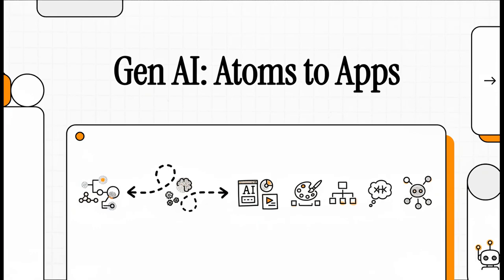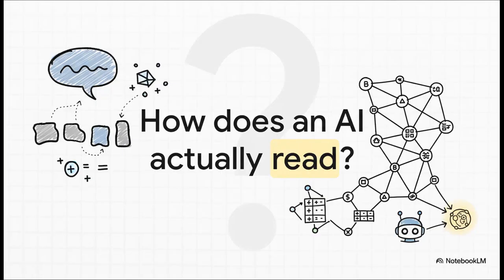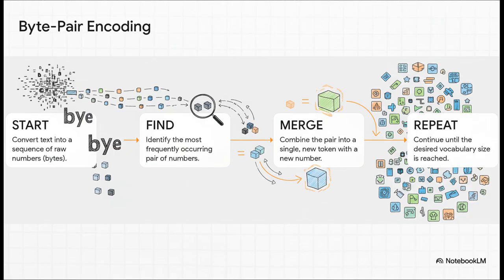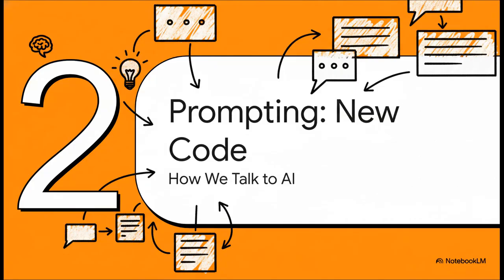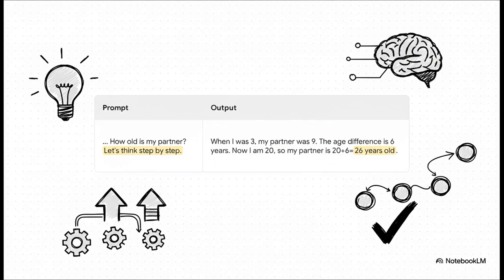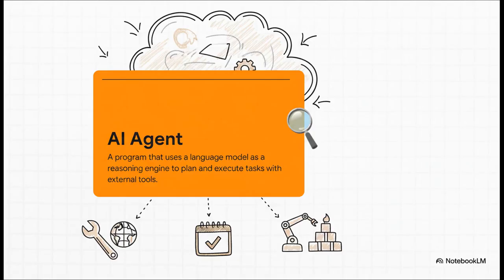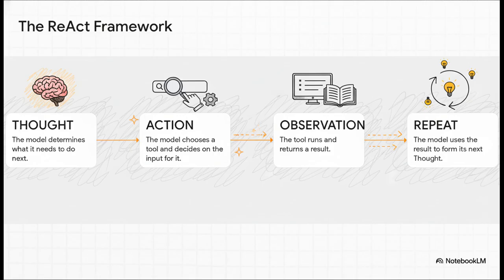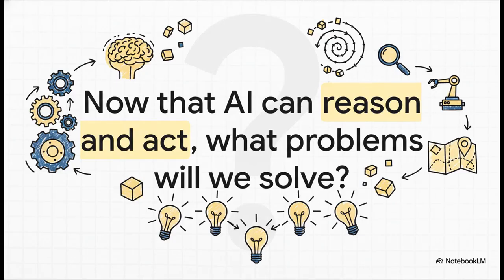Gen AI: Atoms to Apps